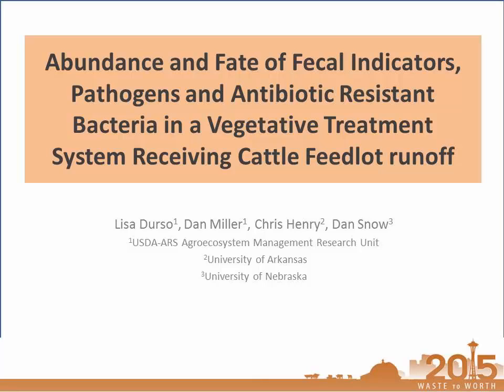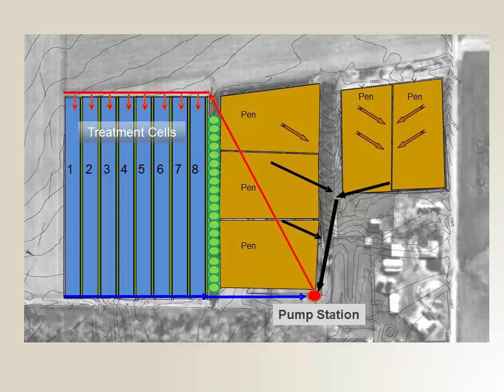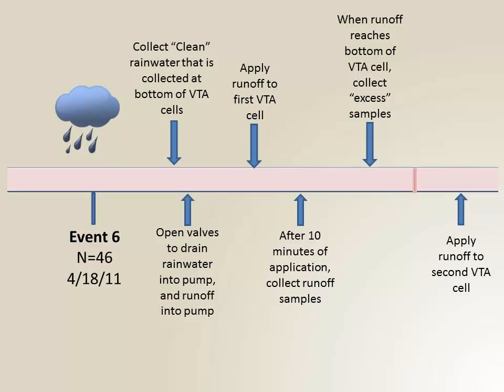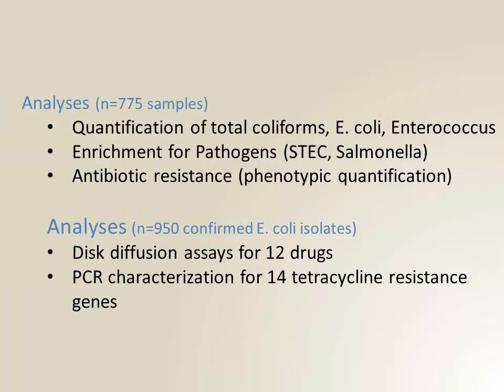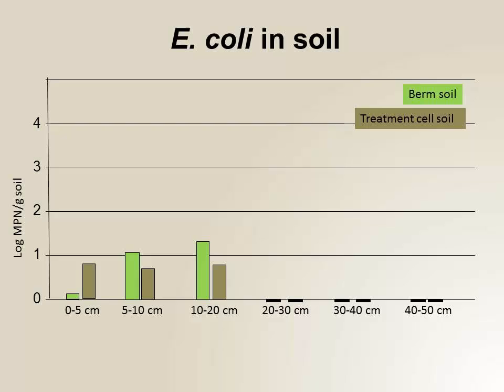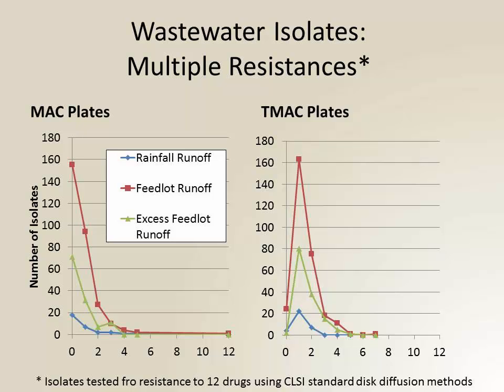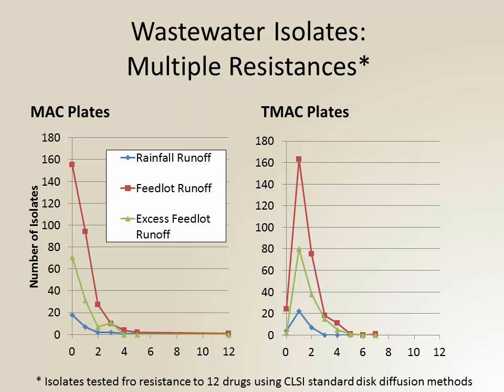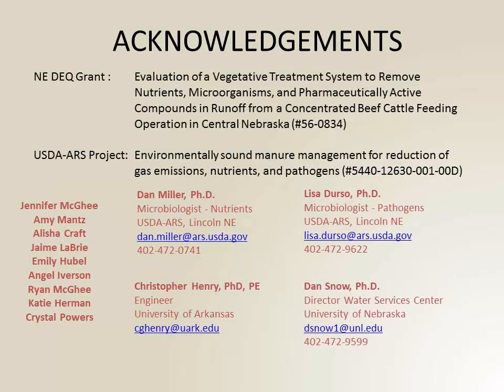Abundance & Fate of Fecal Indicators, Pathogens & Resistance in a Feedlot VTS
Vegetative treatment systems (VTS) provide an alternative treatment option for livestock feeding operations by collecting nutrient rich feedlot runoff, and using it to irrigate perennial cool-season grasses that are harvested for hay. One issue associated with land application of runoff is the potential human, animal, and environmental impacts of manure-borne microorganisms. Prior research indicates the VTS reduces nutrient transport, but its effectiveness for reducing transport of bacteria was unknown. We evaluated the ability of the VTS to impact transport of fecal indicators, pathogens, and antibiotic resistant bacteria during application of runoff, and survival of these organisms over time once applied to soil.